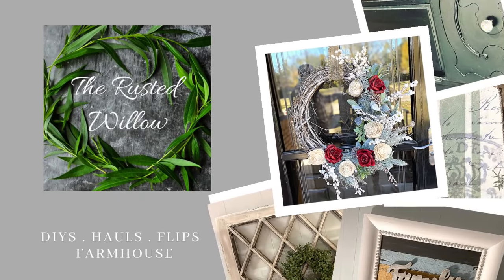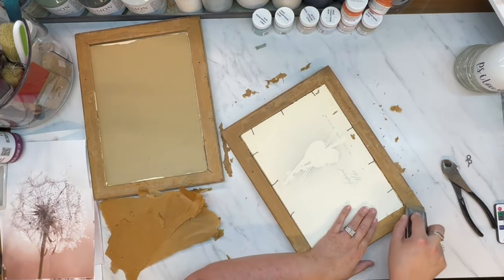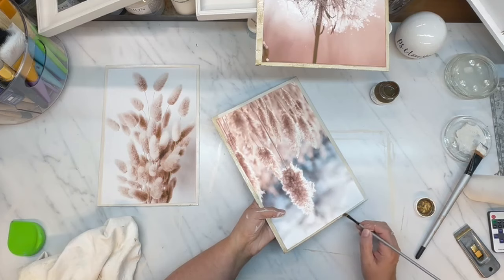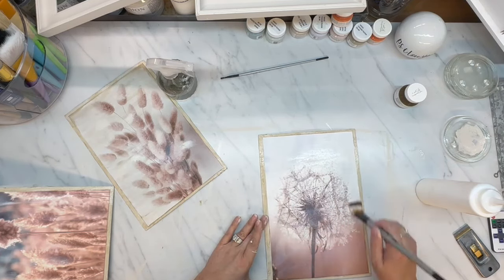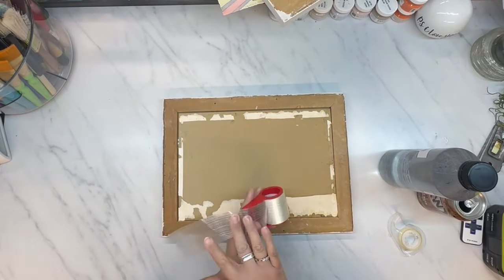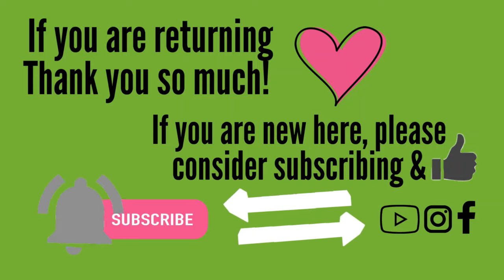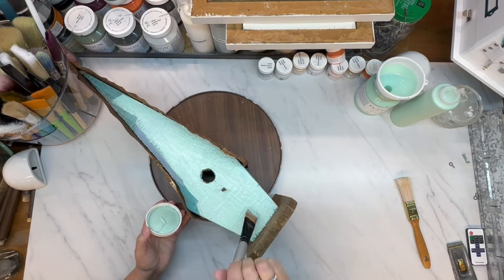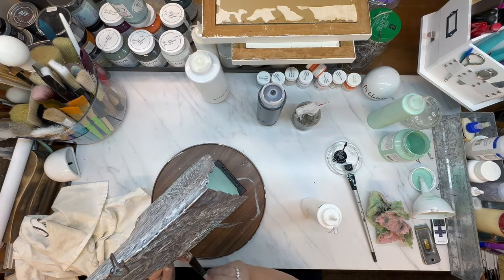🌸Thrift Flips ~ Hello Summer ~ Flipping My Stash for Resale ~ Beautiful Summer DIYs 🌷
Hi! Welcome back to The Rusted Willow! I'm so happy you are here! 👍

Join Ellie @DIYFromHousetoHome , myself and Lisa @OurGrayHouse in brining you the Hello Summer playlist.

💖My FAVORITE Craft Supplies & Tools!